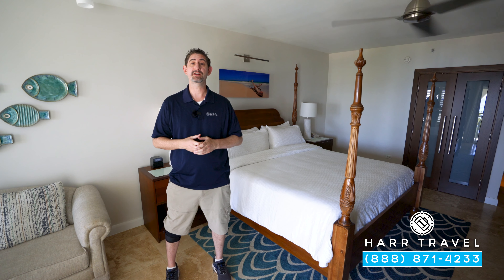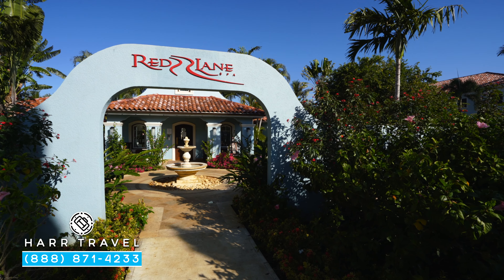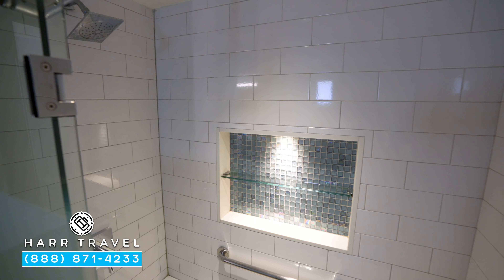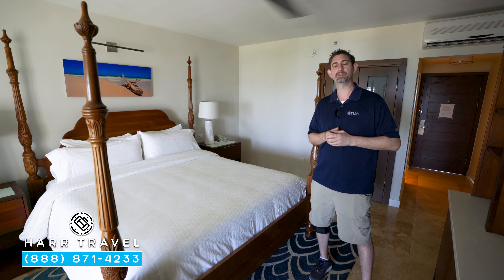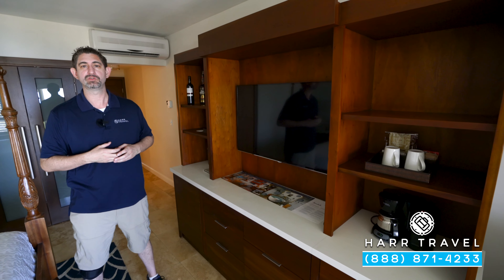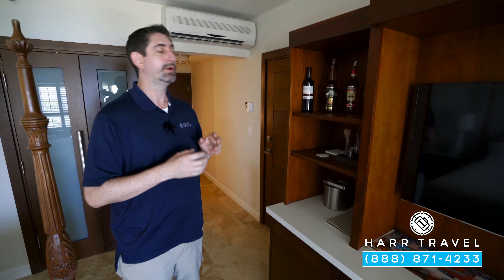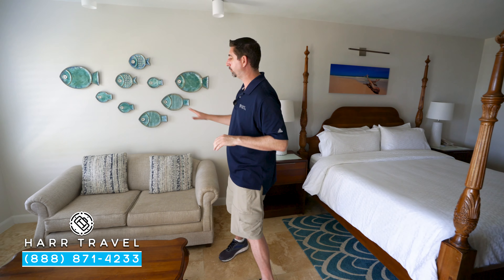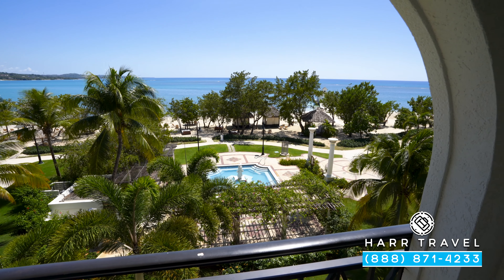Italian Beachfront Club Level Junior Suite IJS | Sandals South Coast, Jamaica | Tour & Review 4K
Join Danny as he tours an Italian Beachfront Club Level Junior Suite (IJS), located at the beautiful Sandals South Coast. These Club Level rooms add additional benefits that will take your romantic getaway to the next level. The Italian Village was recently renovated, and these suites are a fantastic option. They are slightly closer to the action than the Dutch and French Village rooms so you aren't too far away from the action. Whatever you are looking for, Sandals South Coast has something for everyone!

Italian Beachfront Club Level Junior Suite (IJS)

These newly renovated Club Level suites are located on the fourth floor of the Italian village and feature magnificent views of the south coast beach. Inside, the spacious room is adorned with custom crafted furnishings, a four-poster king size bed and large Smart TV. A sliding barn style door within the room leads to a luxuriously appointed bathroom equipped with backlit mirrors, a modern shower/tub combination, and recessed lighting. Outside, glass doors open to a private balcony equipped with a bistro set. As an exclusive Club Sandals suite, a dedicated concierge is available to handle any special requests and reservations, such as spa appointments.

Location: Italian Beachfront Village
Suite View: Beach

Sandals South Coast | White House, Jamaica
All Beachfront, All Oceanview Resort

The all-new Sandals South Coast is the perfect combination of European civility in an all-beachfront all-inclusive resort. From all-new Over-the-Water Bungalows, an overwater bar, and a romantic Over-the-Water Chapel, Sandals South Coast brings guests closer than ever to the water. Set on a 2-mile stretch of Jamaica's south coast's most pristine white-sand beach and nestled within a 500-acre nature preserve, this spectacular seaside oasis features three distinctive European Villages. Relax by one of three pools, including Jamaica's largest, or dine at the new Sushi on the Sand restaurant. At night, extravagant bonfire areas and fire pits add to the glow of this truly unique adults-only destination in the heart of paradise.

WHAT’S INCLUDED
At Sandals South Coast

- 7 bars, including swim-up bars
- Waterskiing
- Unlimited land sports and fitness center with LifeFitness® Equipment
- Free WiFi (in room and all common areas)

5 Star Global Gourmet
Sandals South Coast features 9 extraordinary restaurants, where our chefs use only the freshest ingredients to create authentic regional specialties from Italian, Asian and Mediterranean, to Caribbean, Jamaican and more. Dine along the beach, at romantic tables for two, or on the piazza. No matter where you dine, everything is included at our specialty restaurants, including six varietals of Robert Mondavi Twin Oaks wines.